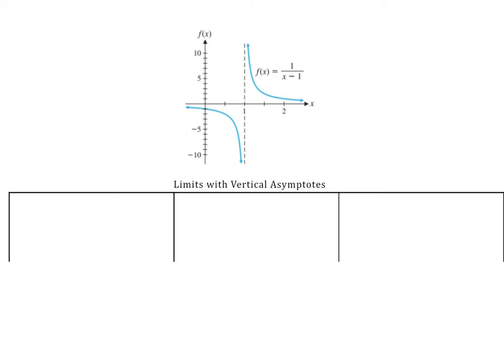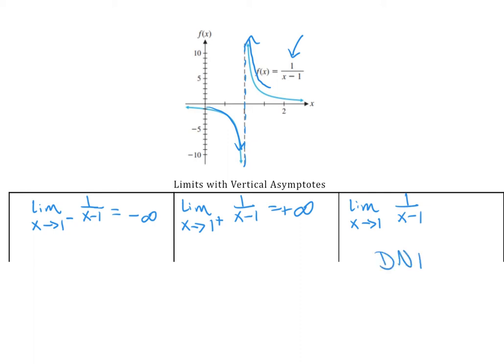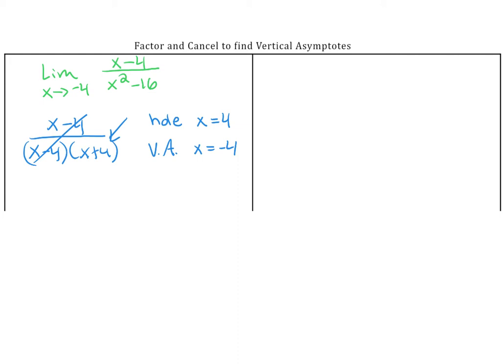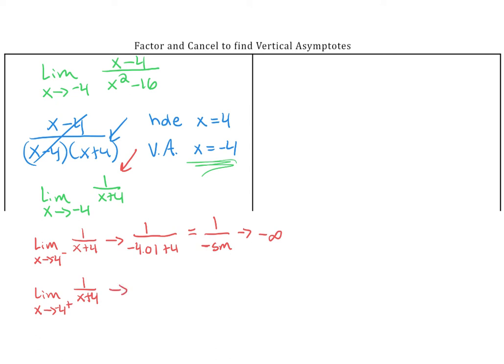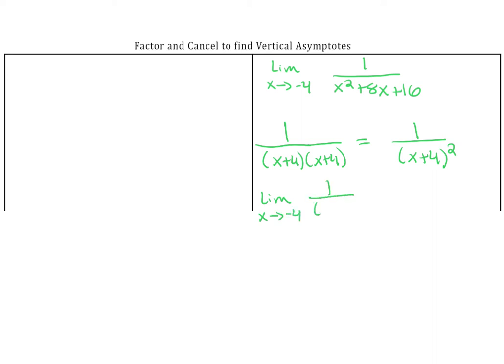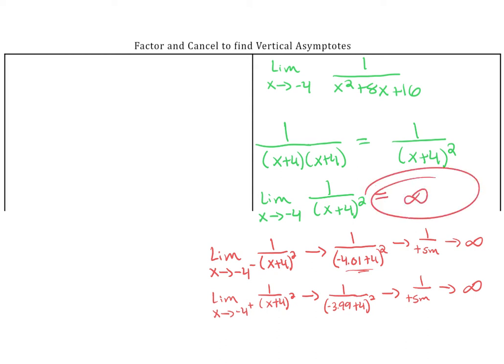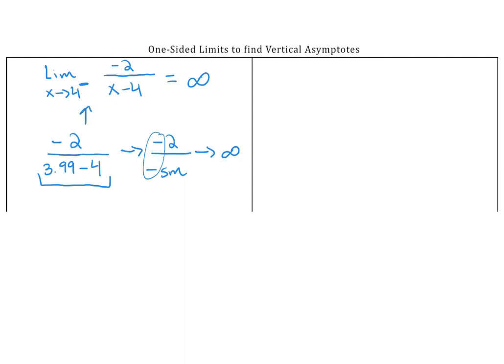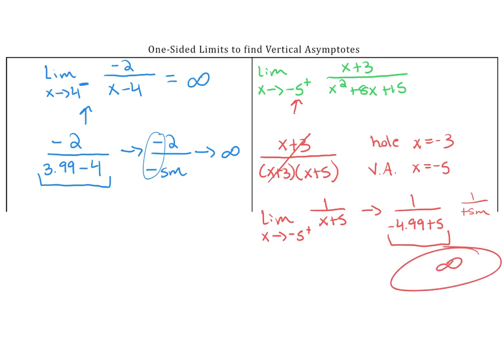1.14 Connecting Infinite Limits and Vertical Asymptotoes